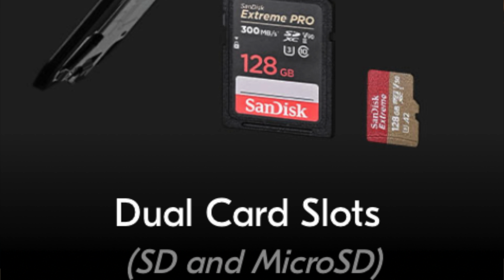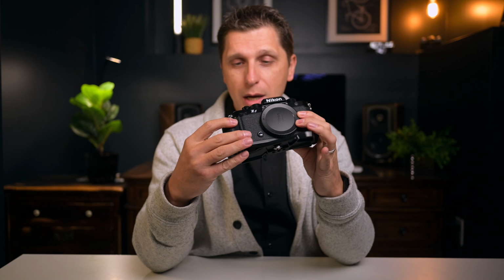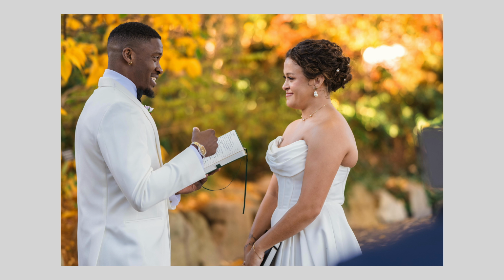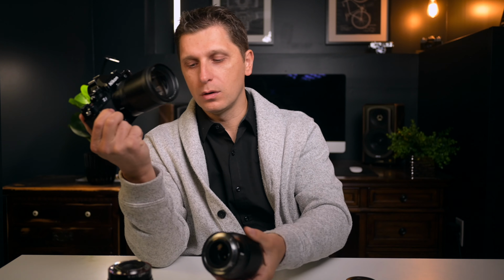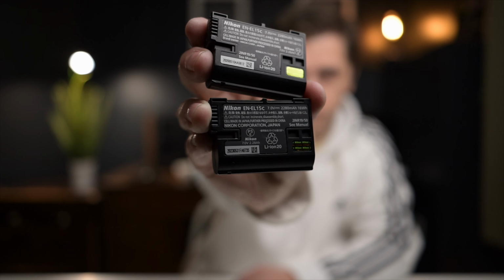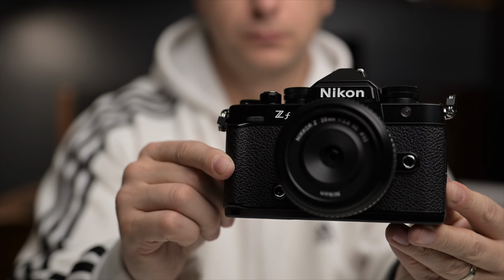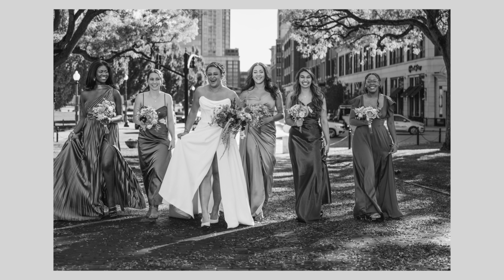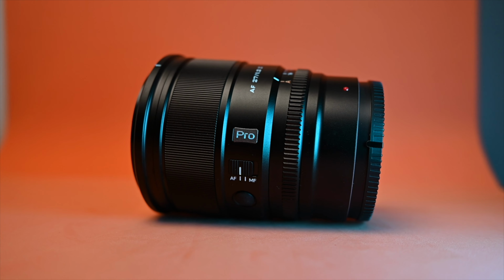My First Wedding with Nikon Zf Camera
Nikon Zf is an absolutely capable and powerful camera for wedding photography.  But, how does is actually perform at a real wedding? Can Nikon Zf be a primary wedding photography camera? Should Nikon Zf be considered as a secondary or a back up camera for wedding photography? This video dives into many of those questions with many sample images.
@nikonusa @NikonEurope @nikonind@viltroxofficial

Chapters
00:00 Intro
04:56 What worked well with Nikon Zf for a wedding
05:55 Autofocus of Nikon Zf
06:29 Great lenses to be used on Nikon Zf for weddings
11:02 ISO of Nikon Zf camera
12:08 Concerns and issues with Nikon Zf at weddings
15:44 Final recommendations about using Nikon Zf for wedding photography

CAMERAS
Main Camera (Nikon Z9)
B-Camera (Nikon Z6II)
C-Camera (NikonZf)

LENSES
Most Versatile Lens (Nikkor 24-70 mm f/2.8 S Lens)
Best on-the-go Portrait Lens (Nikkor 50 mm f/1.8 S Lens)
Favorite Z-mount Lens (Nikkor 85 mm f/1.8 S Lens)
Favorite F-mount Lens (Nikkor 85 mm f/1.8 G Lens)

AUDIO
Main Shotgun Mic (Synco Mic-D2)
On Location Mic (Rode Wireless GOII)
Audio Recorder (Zoom H5 4-Track Portable Recorder)

LIGHTING
Portable Strobe (Godox AD200 Pro)
Wireless Flash Trigger (Godox X2T-N)
C-Stand (Flashpoint 10' C Light Stand on Turtle Base Kit w/40 Grip Arm & 2 GOBO Heads and Baby Pin)
Video Light (Godox SL-60W)

OTHER
2022 Apple 11-inch iPad Pro (Wi-Fi, 512GB)
Best Travel Camera Bag (Lowepro ProTactic 450 AW II Black Pro Modular Backpack)
UURig R005 Camera Hot Shoe Top Handle Grip
Peak Design Camera Strap
CFexpress Card (SanDisk 256GB Extreme PRO CFexpress Card Type B)
CFexpress Card (SanDisk 512GB Extreme PRO CFexpress Card Type B)
HDMI Cable (iBirdie 8K HDMI 2.1 Cable 3 Feet)
Teleprompter (Glide Gear TMP100)
Wireless Transmitter (Hollyland Mars 4K)
Nikon EN-EL18d Battery for Nikon Z9 Camera